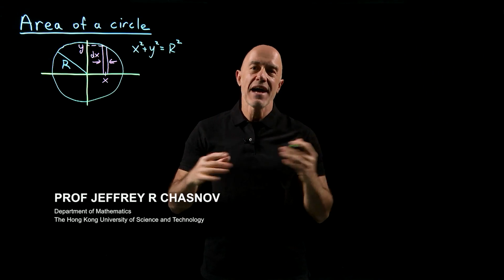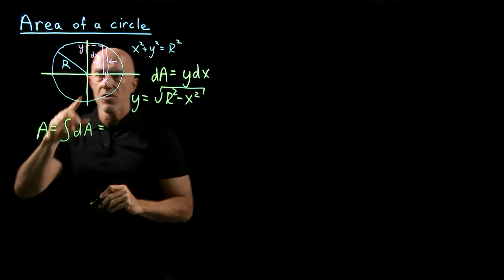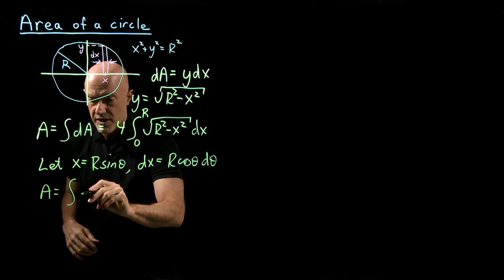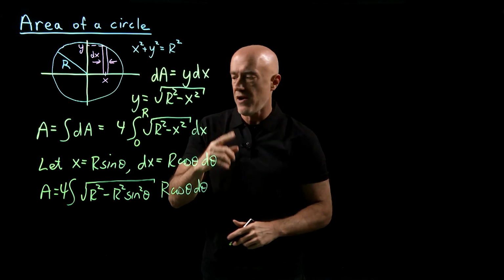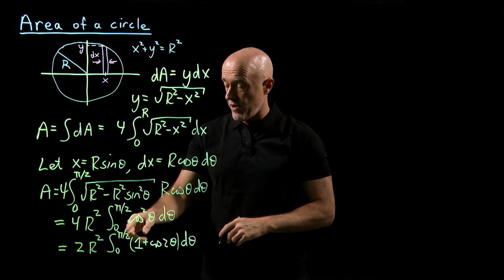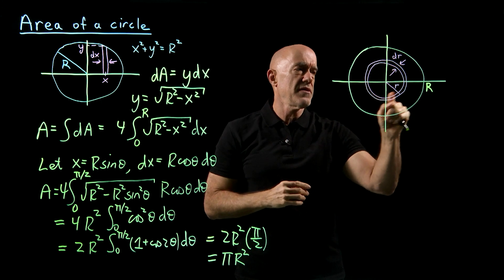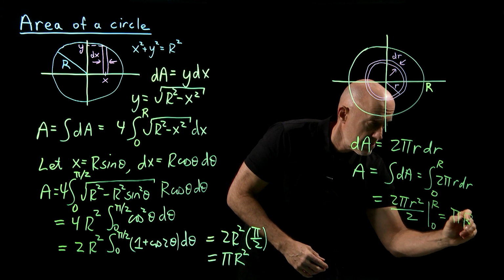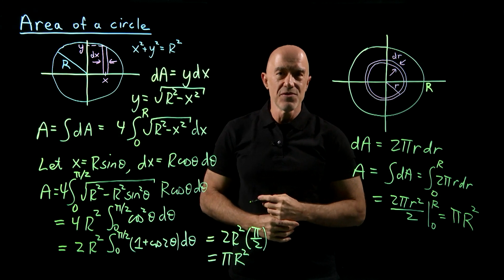Calculating the Area of a Circle | Lecture 45 | Calculus for Engineers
Discover two methods for calculating the area of a circle using integral calculus. Explore the integration using infinitesimal rectangles and rings.